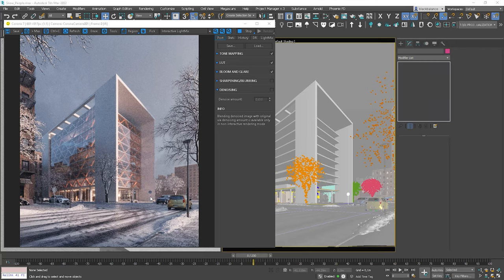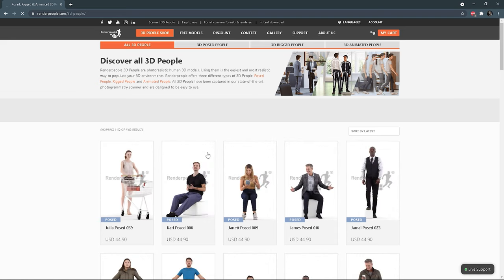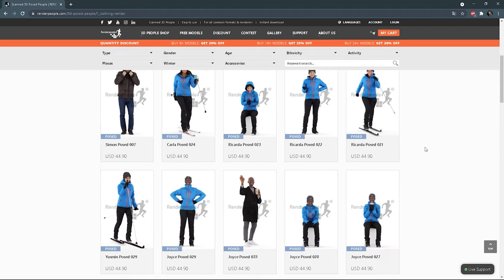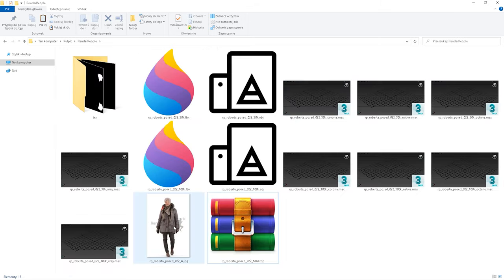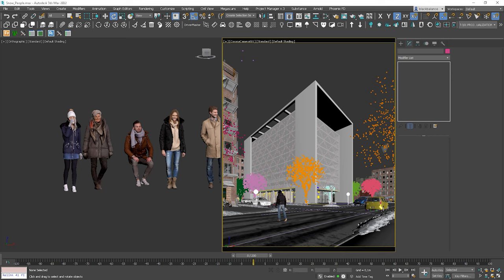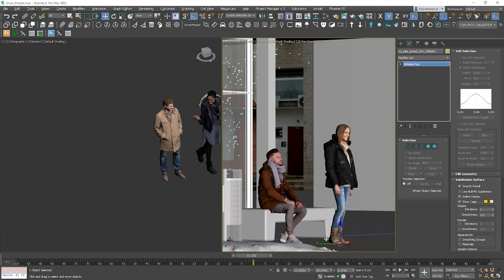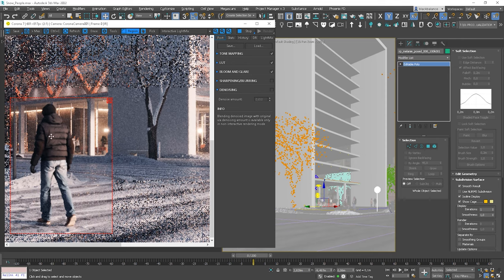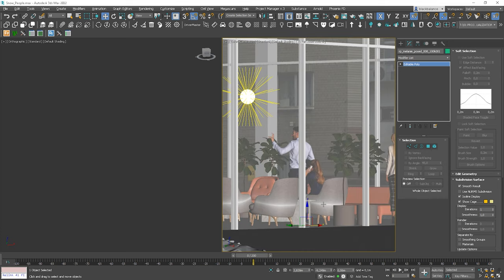How To Add 3D People Models To Your Renders To Achieve The Best Results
In this tutorial, I will show you my workflow of adding 3D People to my Architectural Visualizations.

⏱️ Timestamps
0:00 Intro
1:17 Scene Overview
1:40 Planning
2:35 Where to Find Models
3:02 Searching & Filtering
4:19 Proper Clothing
5:44 Activity & Emotions
6:14 Free Models
6:31 Files & Textures
7:21 Placing 3D People
8:14 Composition Rules
9:16 How to Place Them Right?
11:40 Avoid This Mistake
12:10 People Inside the Building